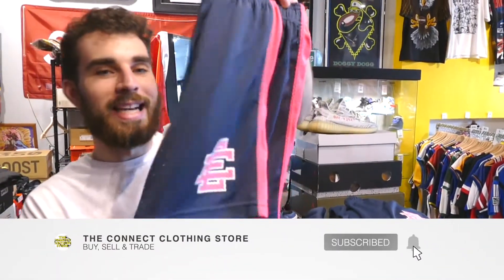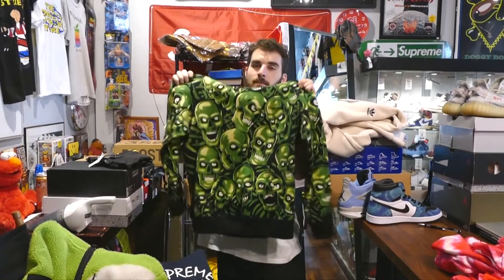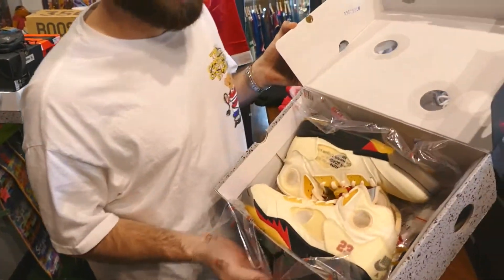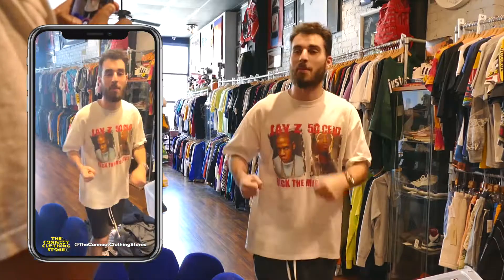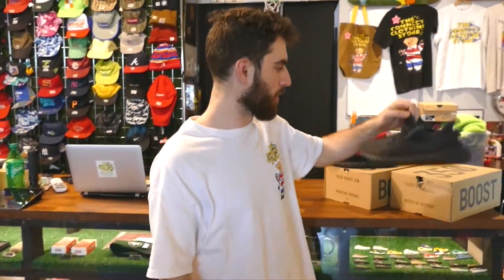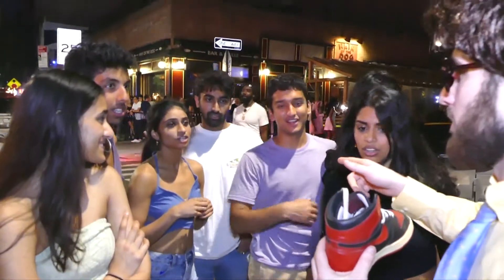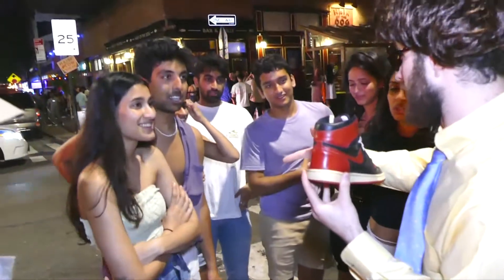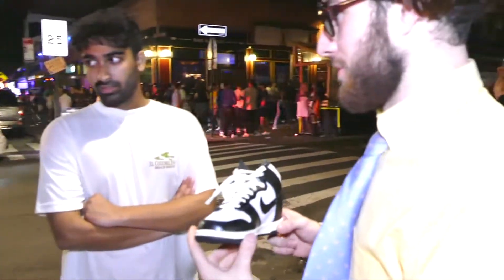Life in our Shoes Episode 17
On today's episode we are highlighting the past week for us as we get a bunch of heat in! Eric Emanual Shorts, Travis Scott Jordans, Off White nike collabs, Cactus Plant Flea Market, a ton of supreme heater pieces, and that is just to name a few so that we do not spoil the video for you. Not to forget that Willy is still out in the streets of New York looking for sneaker heads to this day! This entire week has been a pleasurable one to record as are always bringing in shoes that we love to buy and put them out for an amazing price.

Check out this entire video to see which pair of shoes we are basically giving away. It is something you will not want to miss, especially if you're a kanye fan.

This is the end our of weekly series as we try to test out a new monthly uploading schedule, thank you guys that tuned in every week!

Hopefully you enjoy this video as much as we enjoyed creating it.

If you ever want to make an appearance in one of our videos stop on by because we are always filming (for those that want to be included)
We are going to show you what its like running a sneaker / clothing store from our view. Follow us along the journey!